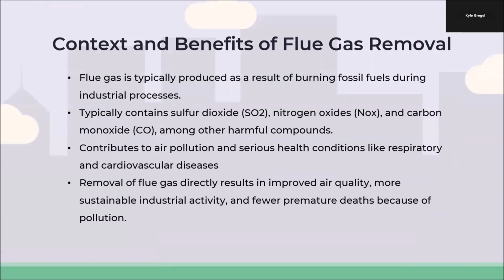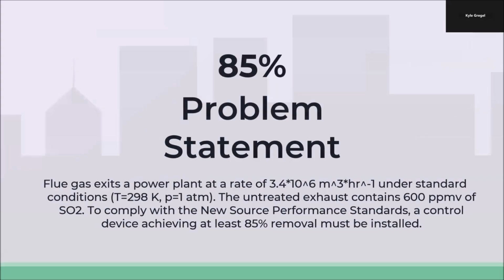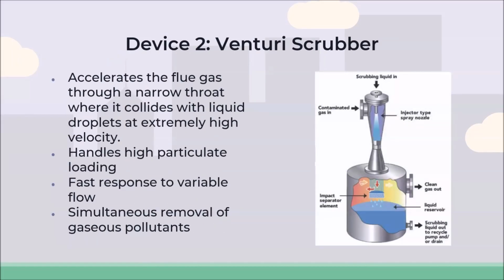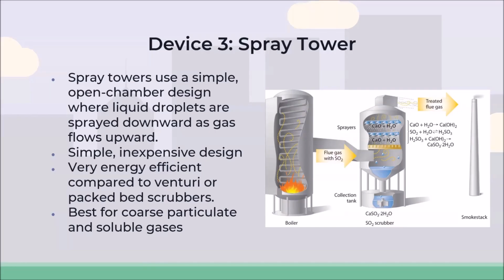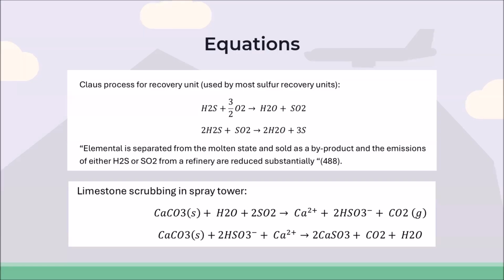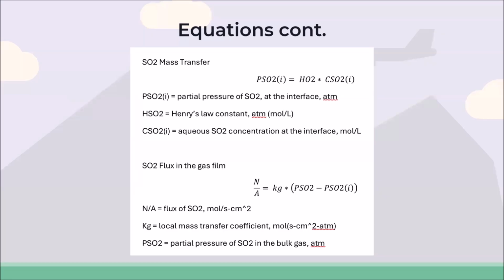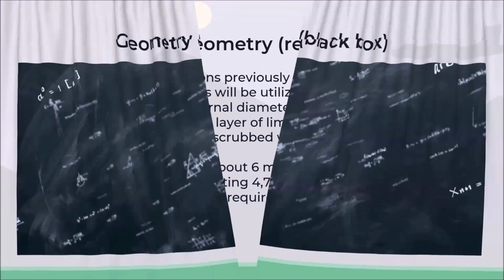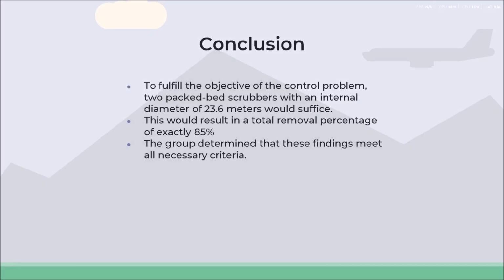Final Presentation Air Quality